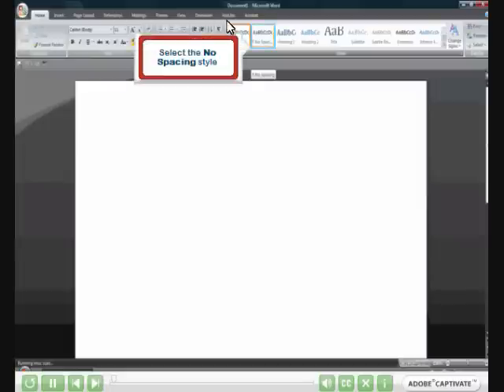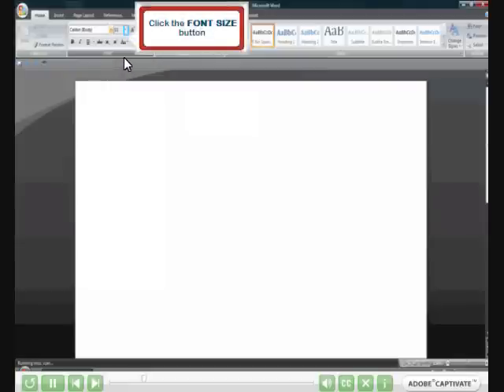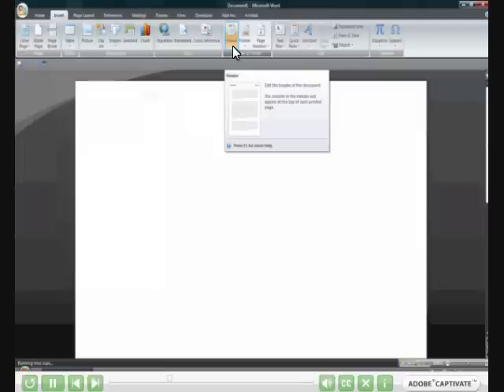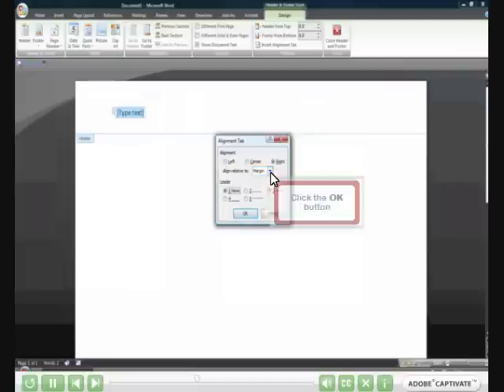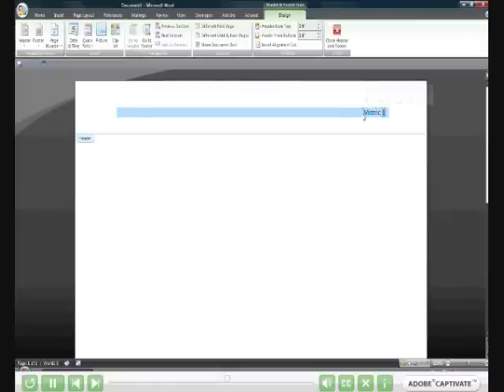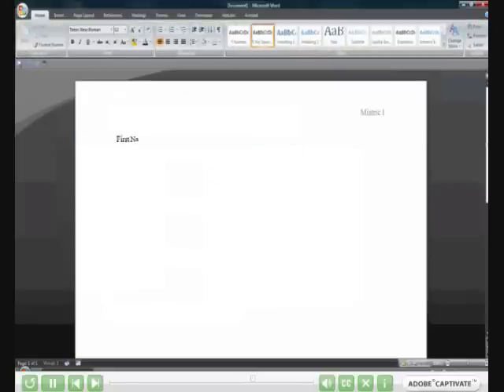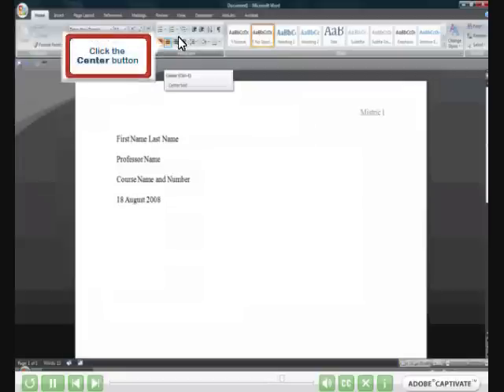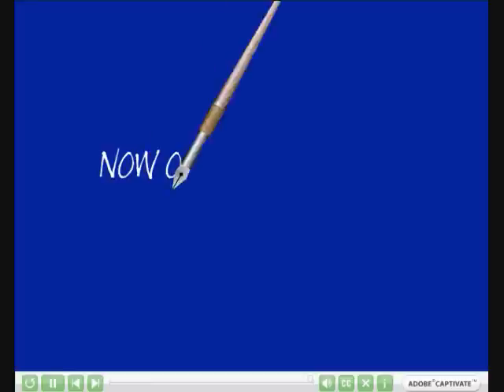MLA FORMAT WORD 2007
set up your paper in Word 2007 with MLA Formatting